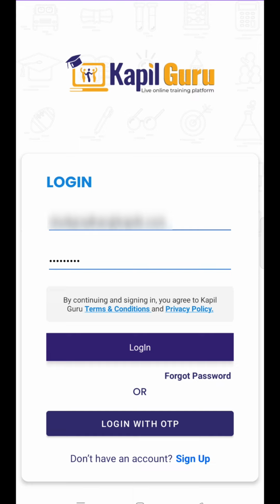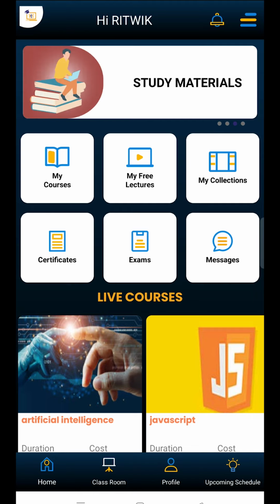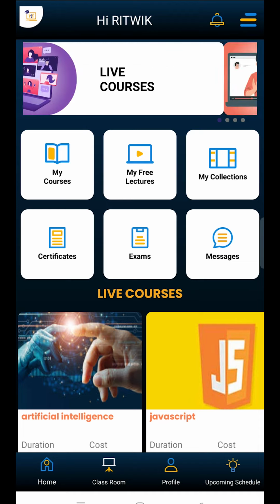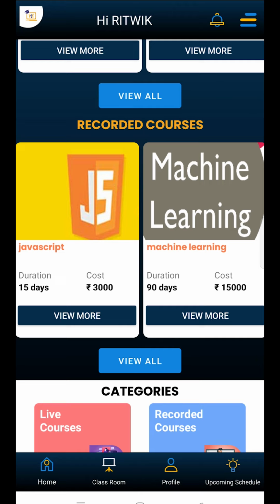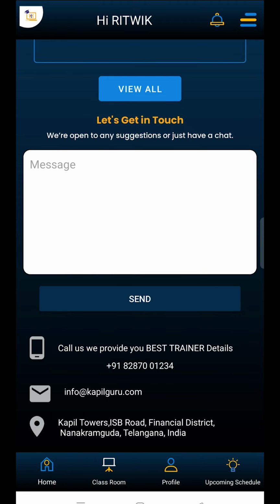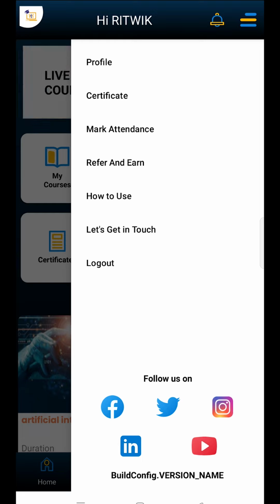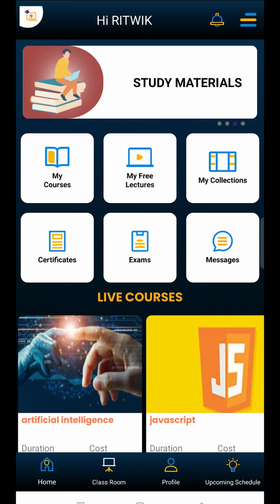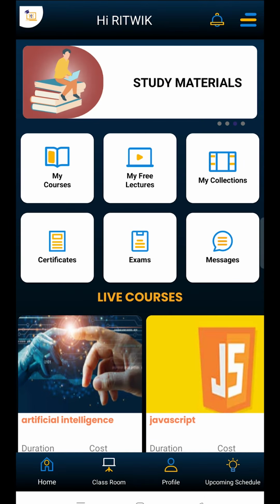KAPILGURU BRANDED MOBILE APP || KapilGuru Edutech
KapilGuru is a fabulous platform that provides varied opportunities for learners and mentors to upgrade, and impart knowledge, skill, and perfection in any domain. Hence it helps one to choose a relevant career in the concerned profession.

A very significant and unique thing about KapilGuru is that the platform serves thousands of poor and marginalized people from all over the state and the world, as it is internet-based, cutting across borders and boundaries. KapilGuru connects the students to the best mentors in their areas of core competencies. Students can learn any course from anywhere.